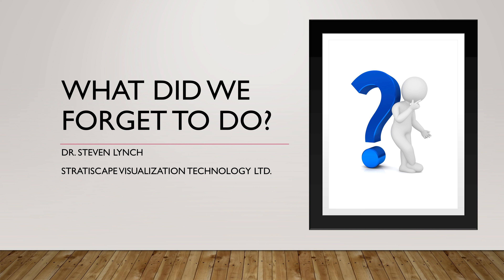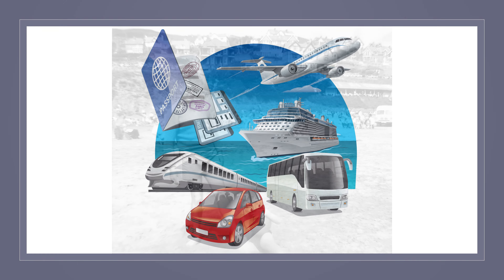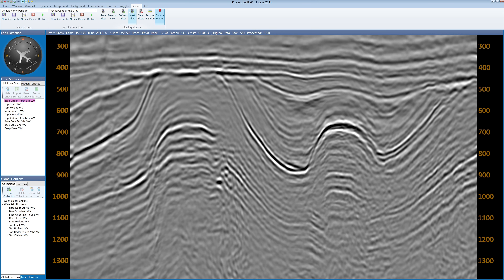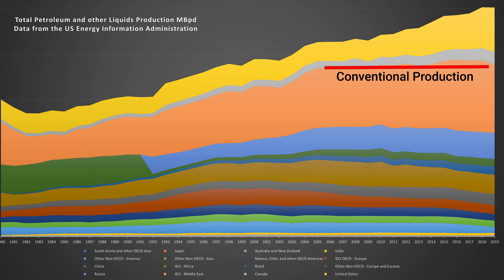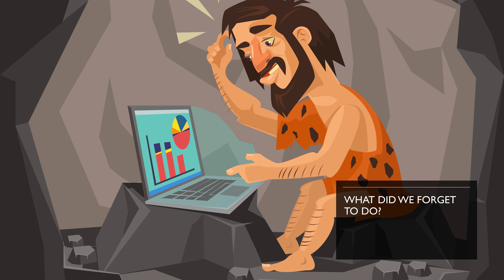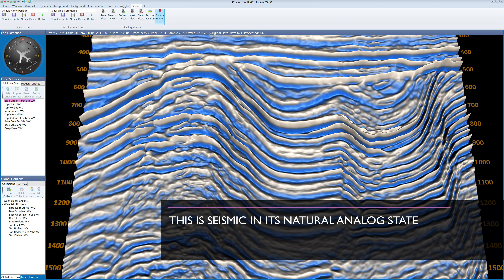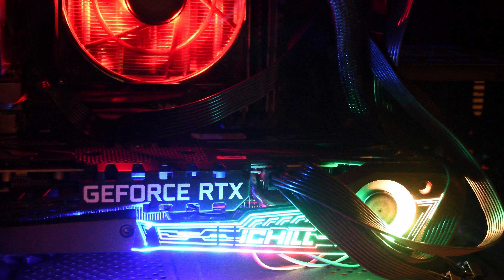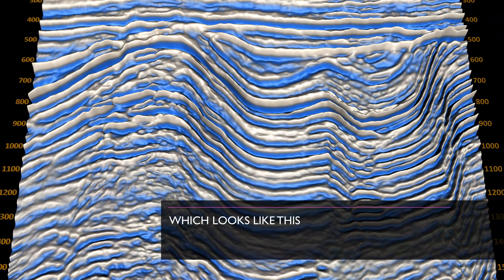What did we forget to do?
Everything we do to seismic is theoretically correct. And everything that is theoretically correct to do to seismic, we do to seismic. Or so we think!